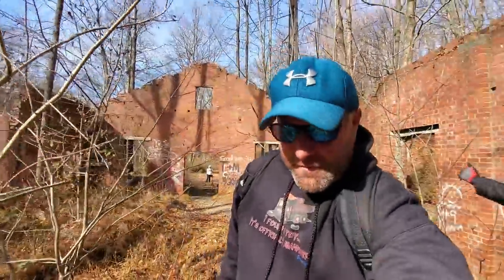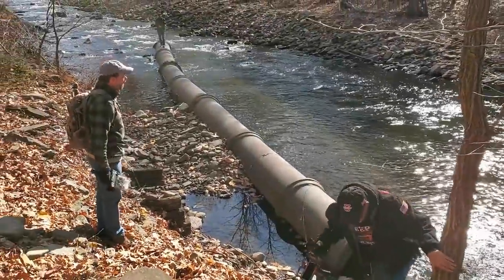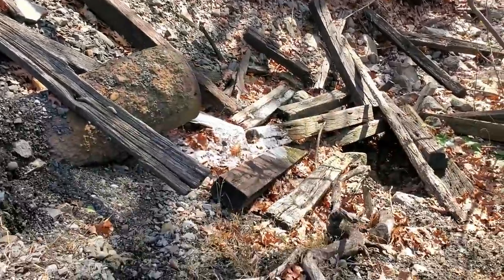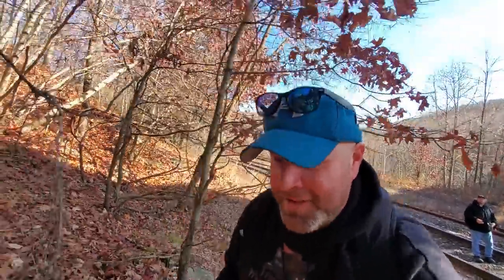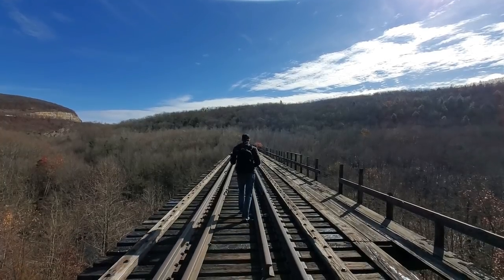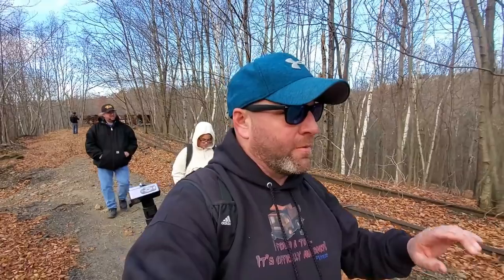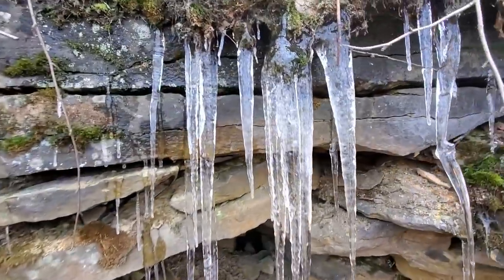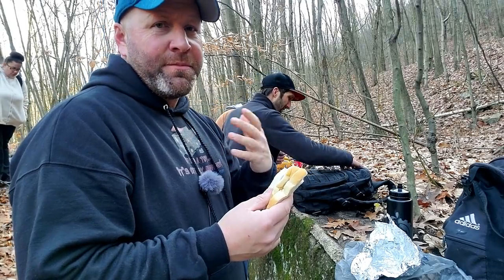Taking The Gang Across The 1895 Abandoned Trestle - Plus Abandoned Town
One place i visited in 2019 stands out more to me than anywhere else. The place I'm talking about is the Abandoned Train Trestle where i faced my fear of heights. When that video premiered, it generated lots of interest from viewers and YouTubers, so I decided to make a return trip there. Originally our plans were to cross the Trestle and then make our way further along the tracks, but due to being forced to park further away, we had to do what we could with the daylight we had. So come along with myself and several others as we head out on another adventure. Enjoy

Equipment
►Dji Spark Case
►Led lights
►Laser pointer grid
►Wired Mic